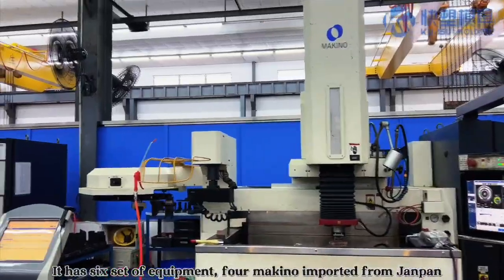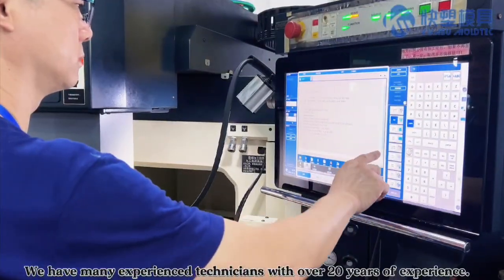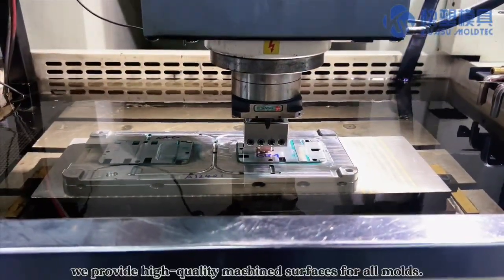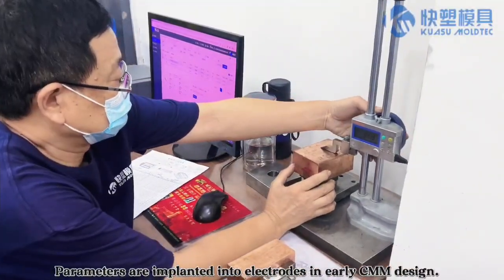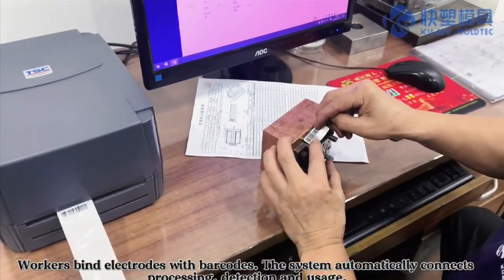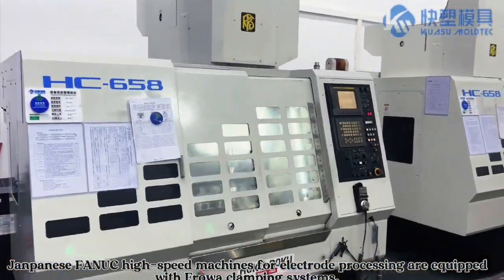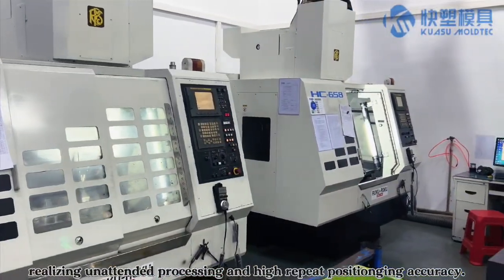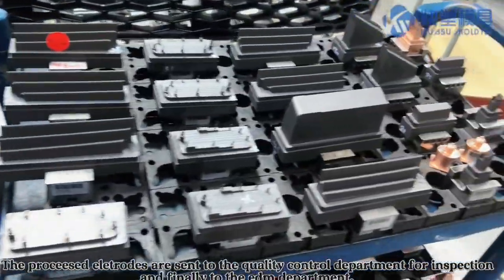"Inside XX Mould Company's Workshop: Precision EDM Department Unveiled"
In this video, we take you on an exclusive tour of the EDM (Electrical Discharge Machining) department at XX Mould Company. Discover how advanced technology and equipment play a crucial role in achieving high precision and quality in mold manufacturing. Join us as we explore the fascinating world of EDM and see how it’s shaping the future of mold production!